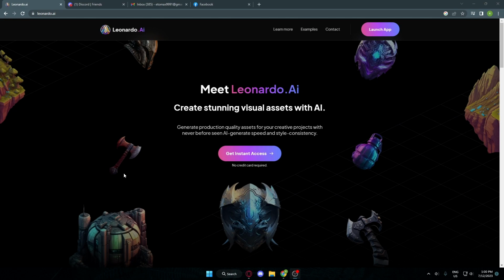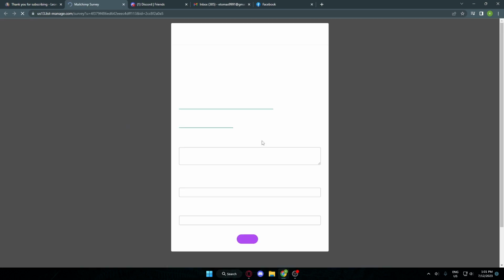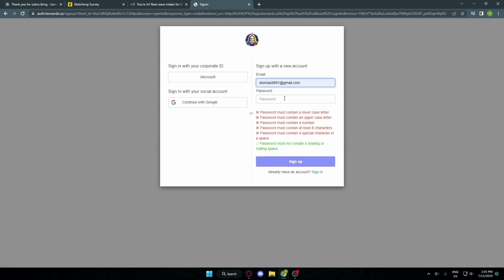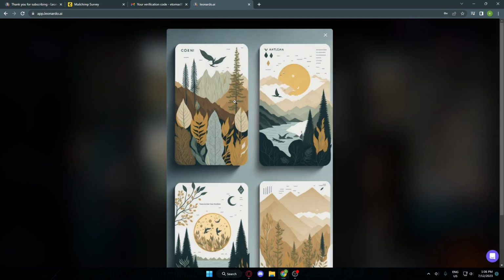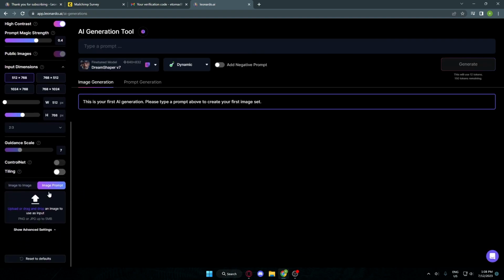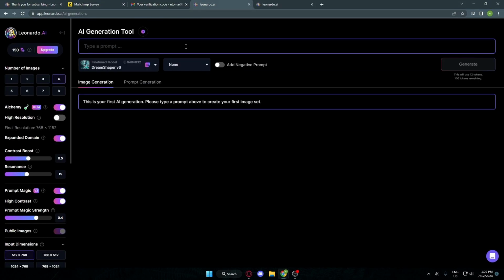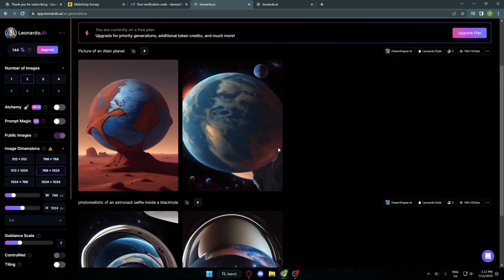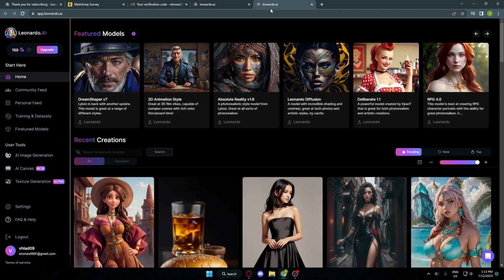How to Use Leonardo AI Tutorial (FREE Midjourney Alternative)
How to Use Leonardo AI Tutorial (FREE Midjourney Alternative). It is really easy to do and learn to do it in just a few minutes by following this super helpful tutorial to get a better understanding of everything.